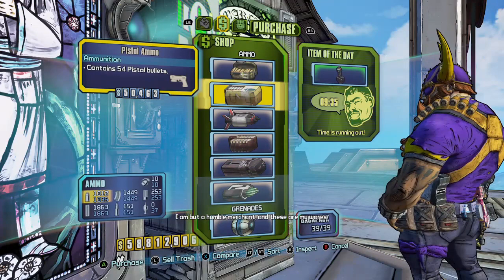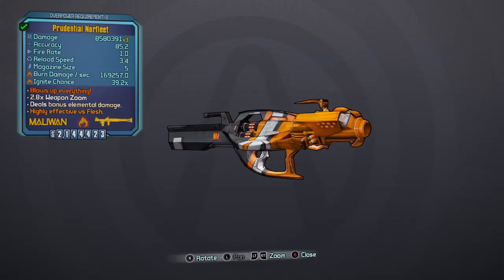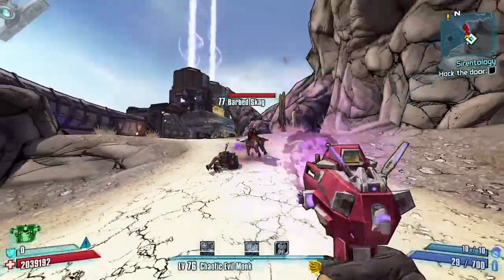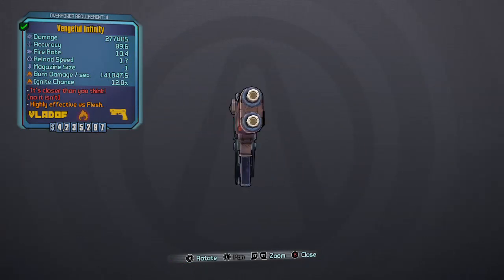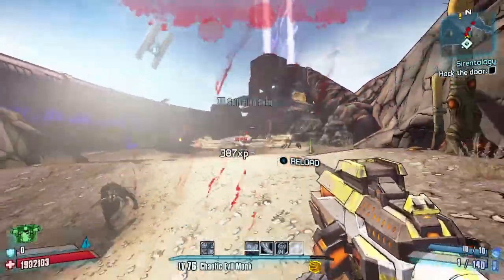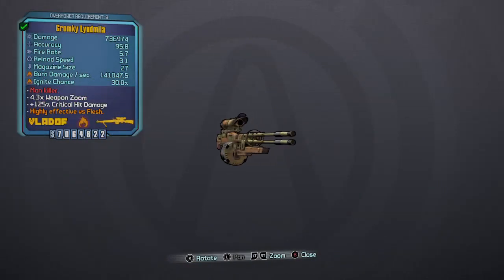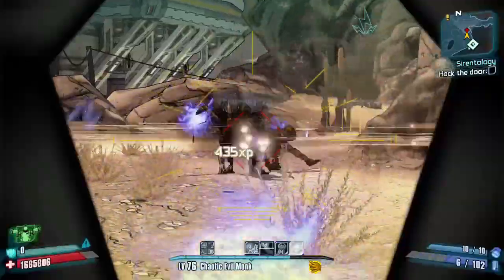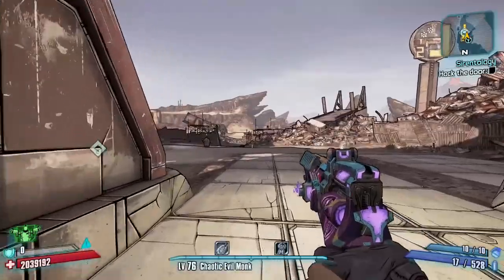Top 10 Weapons in Borderlands 2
About Cross Atlantic Gaming

We strive to be the best gaming podcast and community that crosses the Atlantic! We want to achieve this with the community, for the community and because of the community!

Top 10 Weapons in Borderlands 2! Blues, Legendary's and even a Seraph weapon.